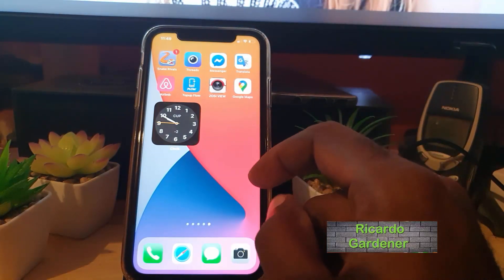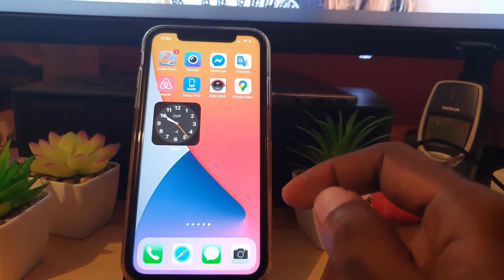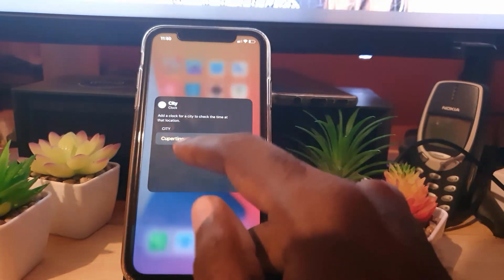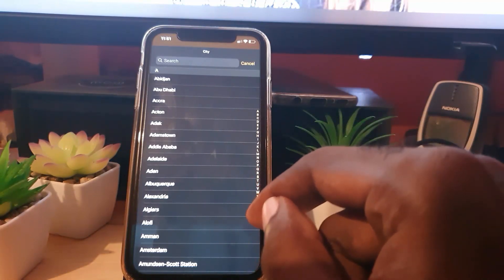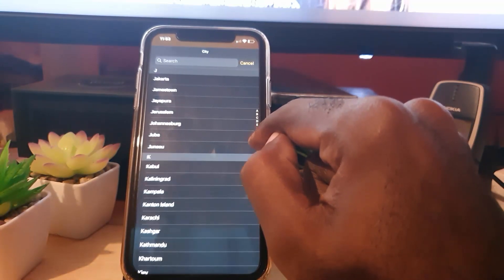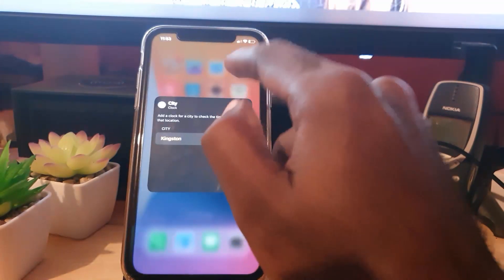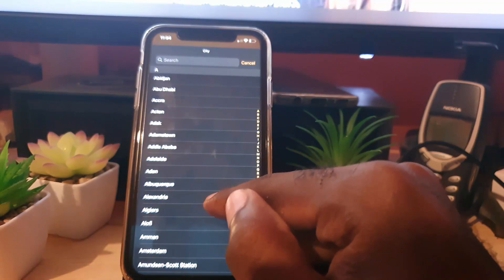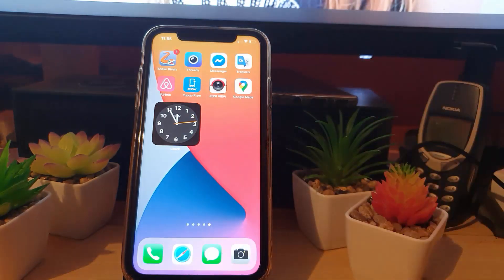IOS 14 Clock Widget Not Showing Correct Time Fix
This one is for IOS 14 Clock Widget Not Showing Correct Time and how to fix it. So if you are having the Clock Widget bug that's shows the wrong time this will fix the issue 100% guaranteed. Have the Clock Widget show the correct time as your phones time right now.